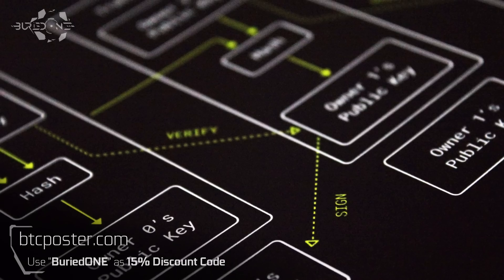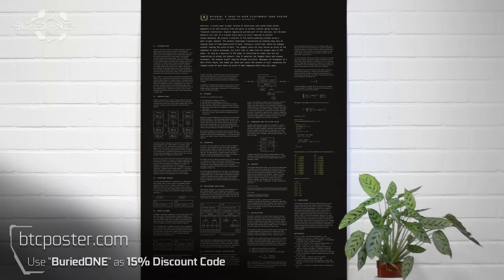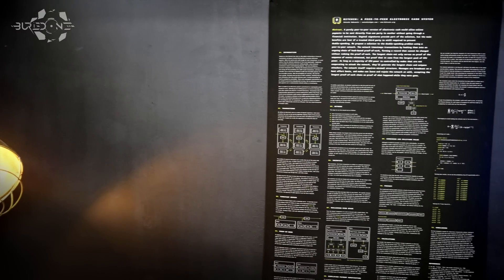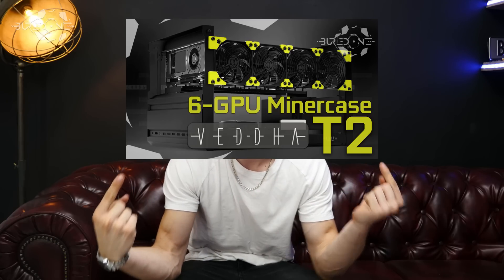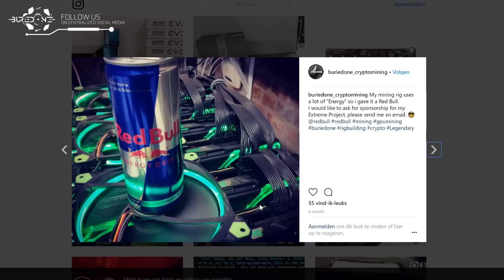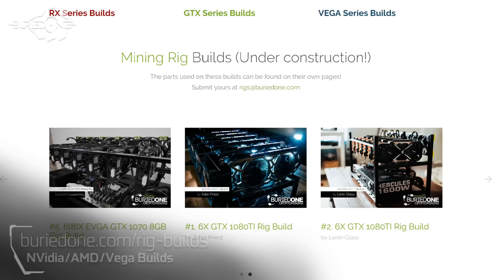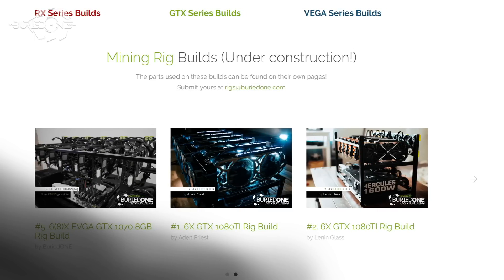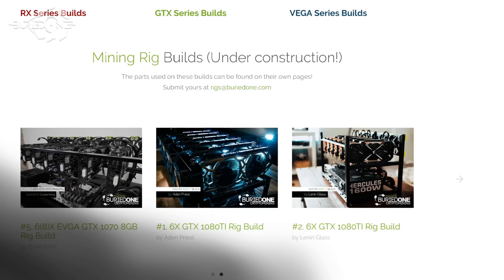6-GPU Lɪᴍɪᴛᴇᴅ Eᴅɪᴛɪᴏɴ RX Vega Mining Rig Build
-▬- PARTS USED FOR THIS BUILD by ΒUΓIΞDϴNΞ -▬-

► 6X Sᴀᴘᴘʜɪʀᴇ Lɪᴍɪᴛᴇᴅ Eᴅɪᴛɪᴏɴ Vᴇɢᴀ 56 GPU's:
► or 6X Sᴀᴘᴘʜɪʀᴇ Lɪᴍɪᴛᴇᴅ Eᴅɪᴛɪᴏɴ Vᴇɢᴀ 64 GPU's:

► 2X EVGA 1000GQ Gᴏʟᴅ Pᴏᴡᴇʀsᴜᴘᴘʟɪᴇs:

► 1X GIGABYTE GA-H110-D3A:

► 1X LGA 1151 G4400 Iɴᴛᴇʟ CPU:

► 2X Ripjaws DDR4 8GB RAM:

► 1X Kɪɴɢsᴛᴏɴ 120GB SSD:

► 6X PCI-e Mining Rɪsᴇʀs:

► 1X Vᴇᴅᴅʜᴀ 6-GPU Mɪɴɪɴɢ Fʀᴀᴍᴇ:

► Exᴛʀᴀ's:
☆ Power Button: ★
☆ 6-pin to 2X 8-pin PCIE Cable Splitters: ★
  ☆ Power Cable UK/EU/US:
☆ Internet cable 50ft: ★
☆ Internet cable 3ft: ★
☆ Internet splitter box (8): ★
☆ Zip ties (150 pack): ★
☆ Dual/Tripple Powersupply Adapter: ★
☆ Computer Monitor: ★
☆ HDMI Cable: ★
☆ Mouse + Keyboard: ★